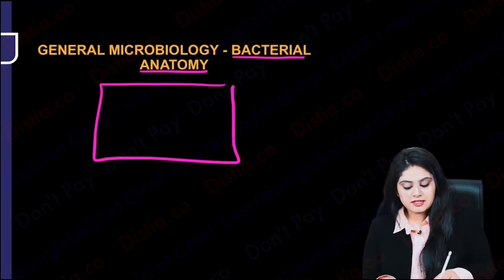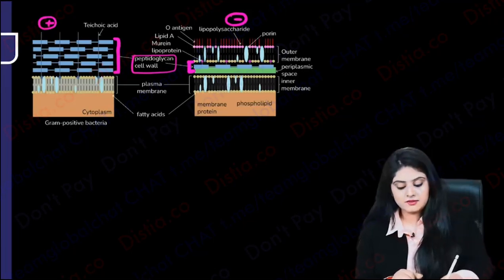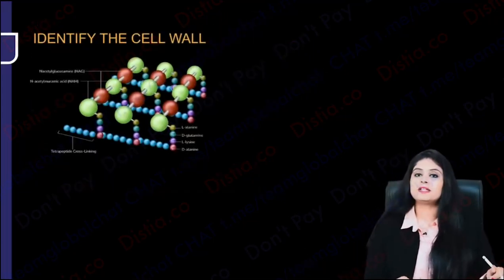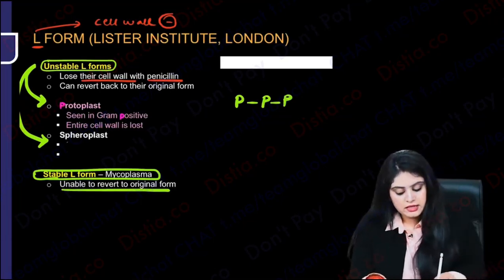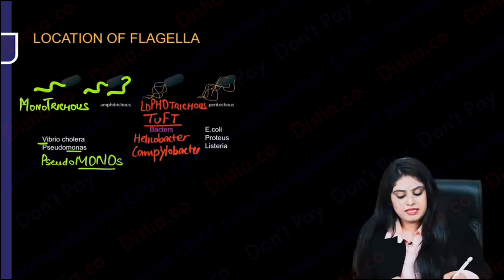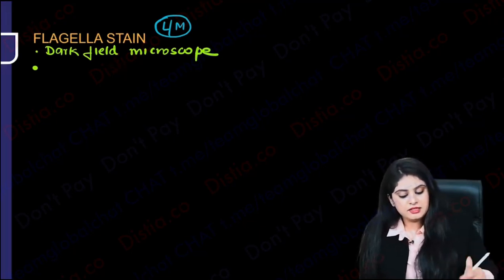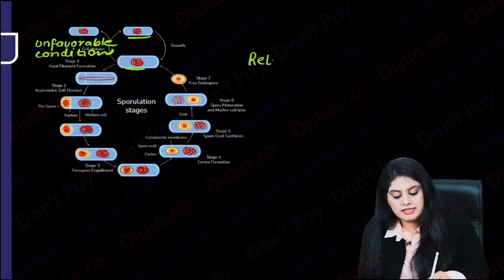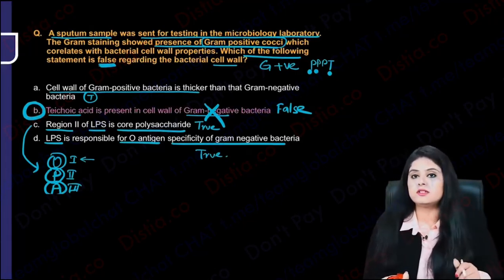MICROBIOLOGY -- Bacterial Anatomy